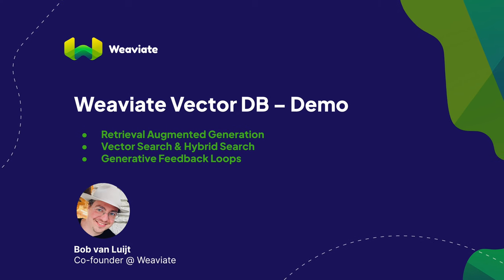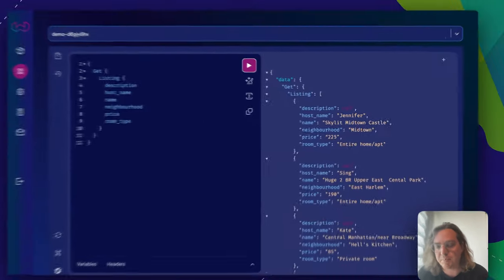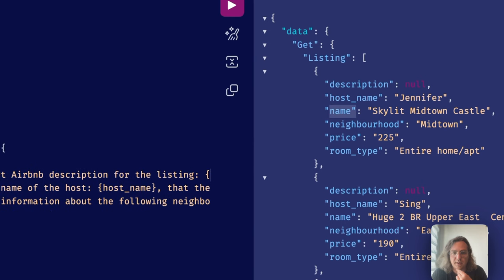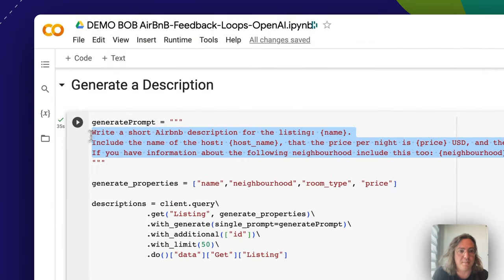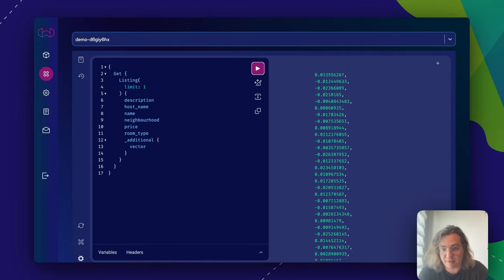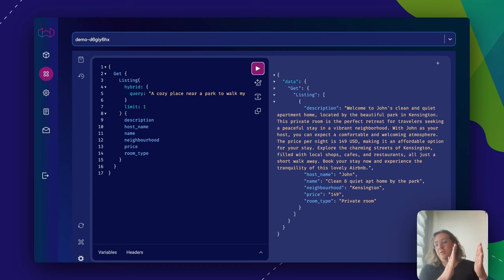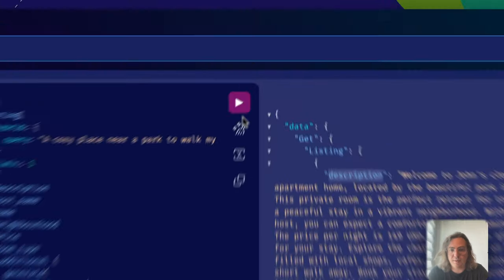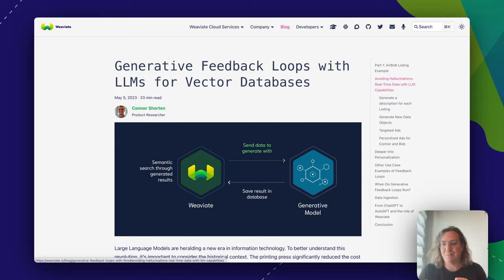Weaviate Demo – Retrieval Augmented Generation • Vector Search • Generative Feedback Loops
Weaviate Vector Database Demo by Bob van Luijt

• Retrieval Augmented Generation
• Vector Search & Hybrid Search
• Generative Feedback Loops